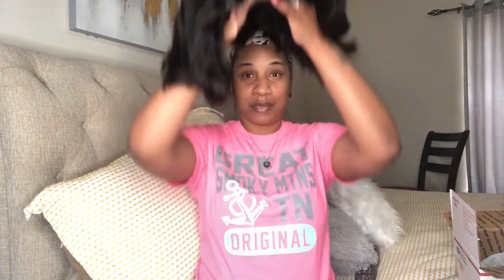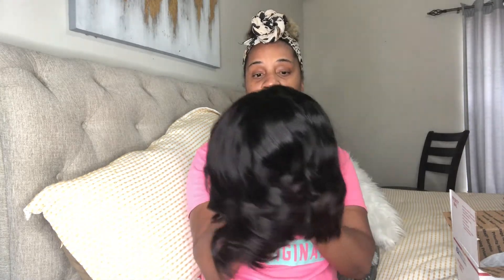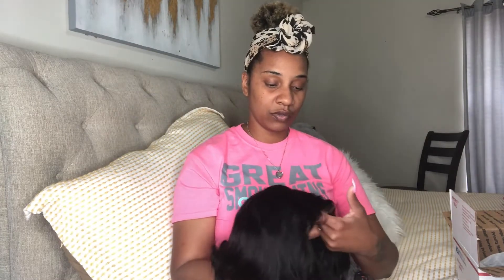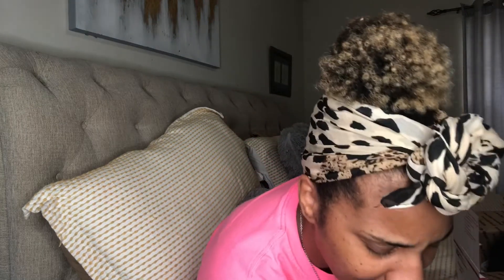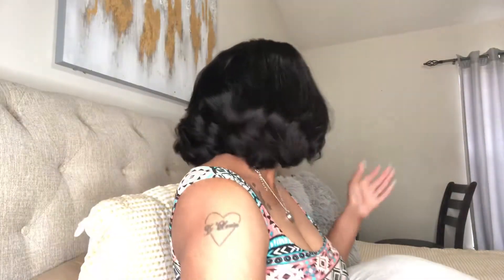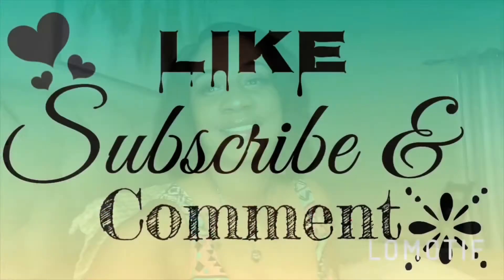UNBOXING MY WIG FROM JAMETRAESTYLES | AND UNBOXING MY UGGS FROM MY BFF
Hey y’all I hope you guys had a wonderful Easter.

Follow Jametra Epps facebook page for all hand made wigs
Facebook celiataylor
Instagram lash page royaltmink royaltmink_lashes
Snapchat celiaschronicles

Wanna send me some mail
Horn Lake Ms 38637